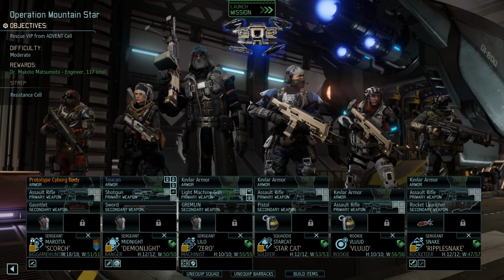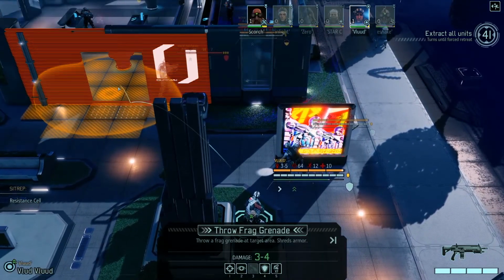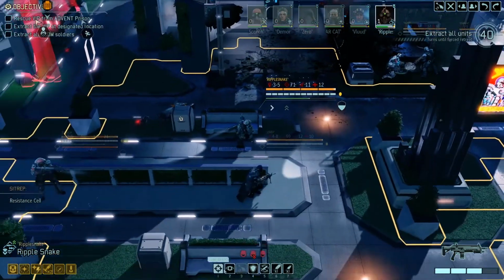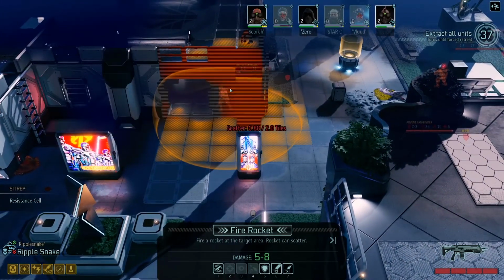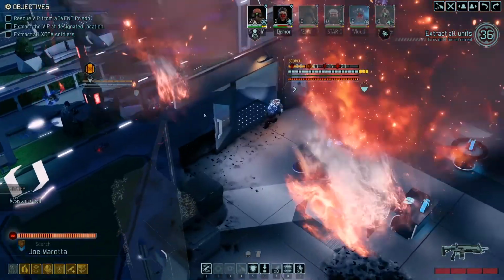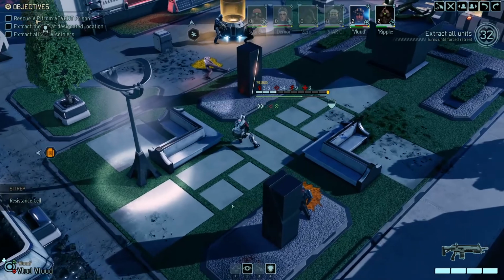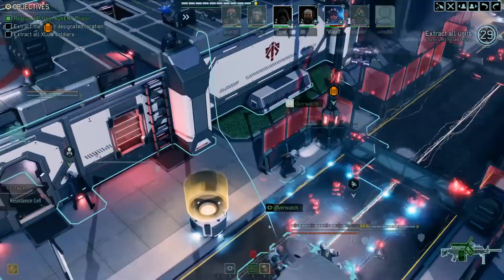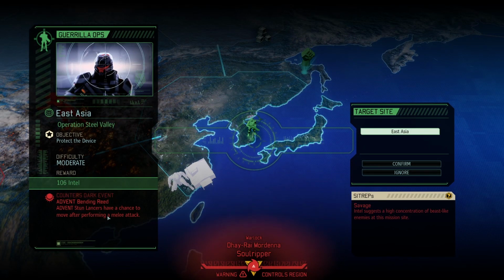XCOM 2 RPGO Episode 5 (Season 12)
Want to join the team? Simply throw your name down below and I'll add you in!
Cheers to all the modders  for making a great game, better!